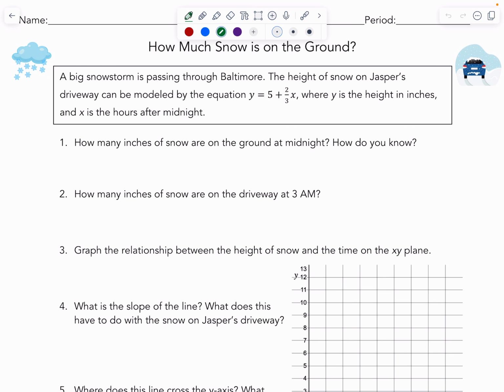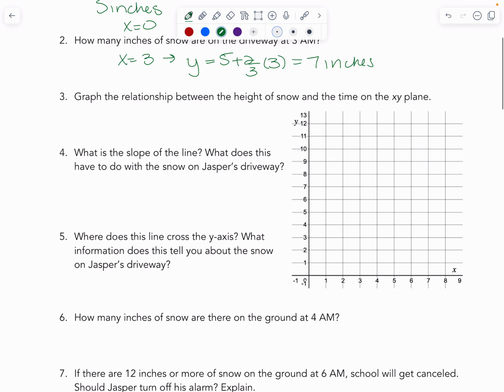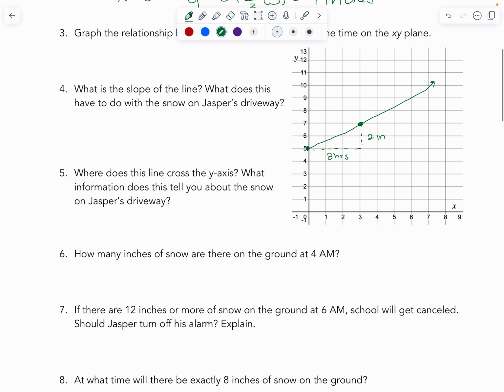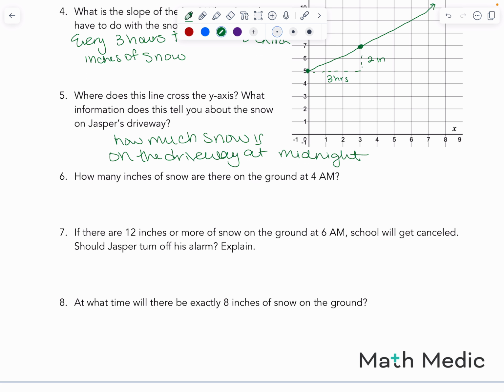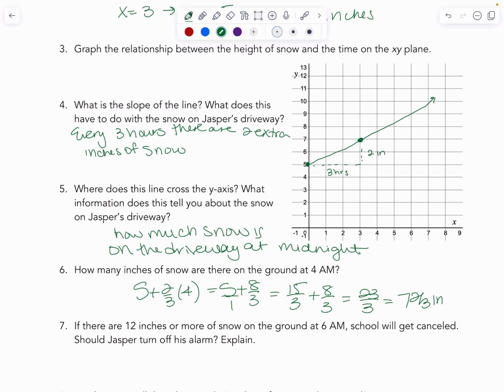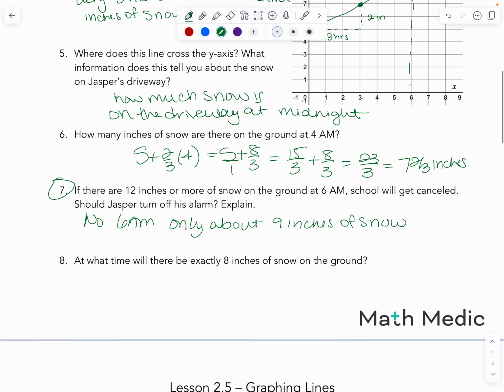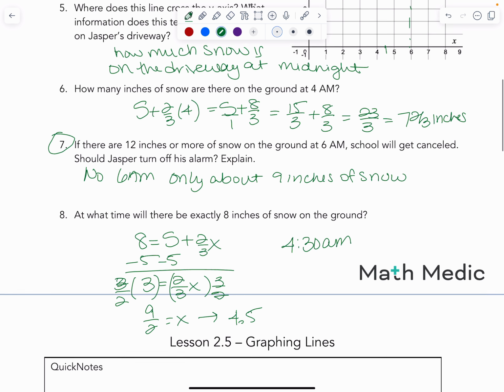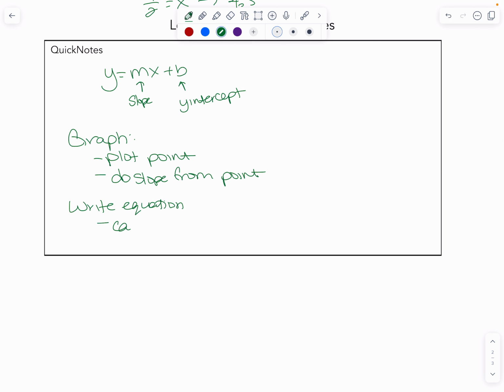IM1 Graphing Lines Unit 3 Day 6